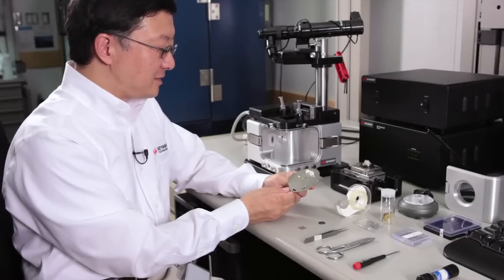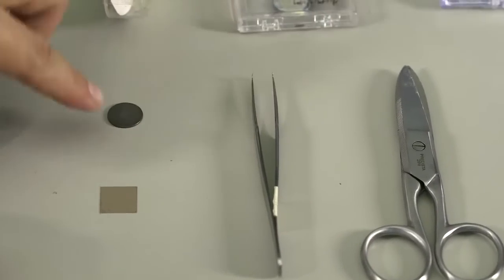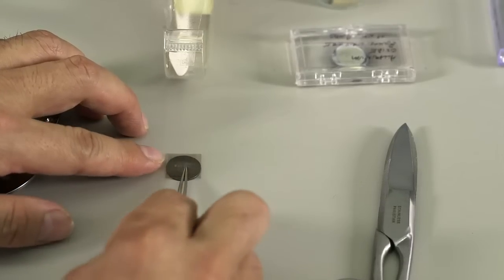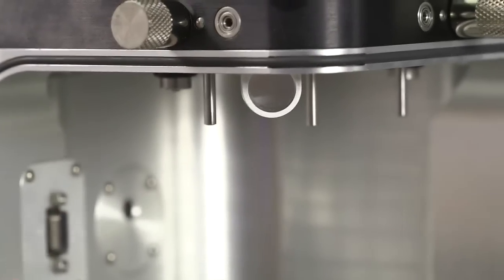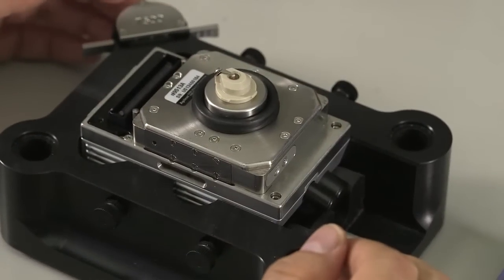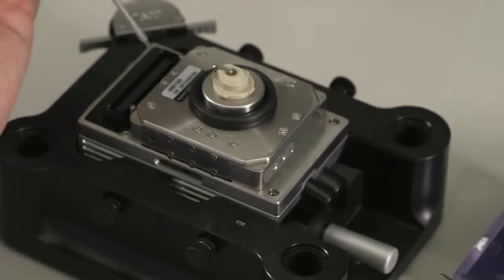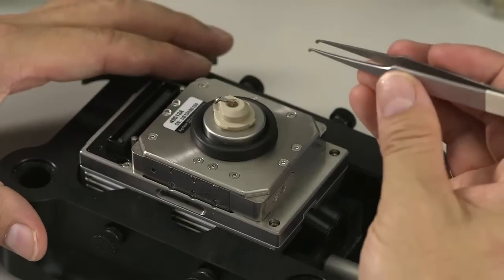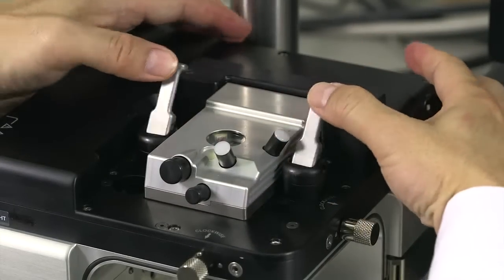Keysight 7500AFM Video 2 Cantilever Mounting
Basic sample plate and mounting description, assembly and placement on the AFM.  Also detailed explanation of how to mount a cantilever on the nose cone and locking down scanner on AFM.